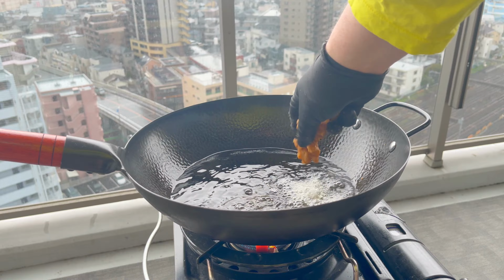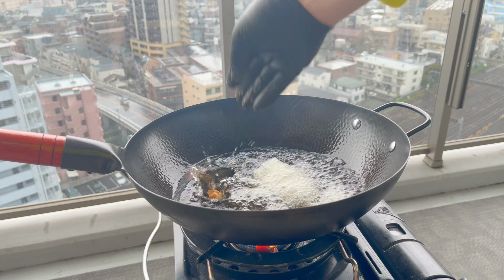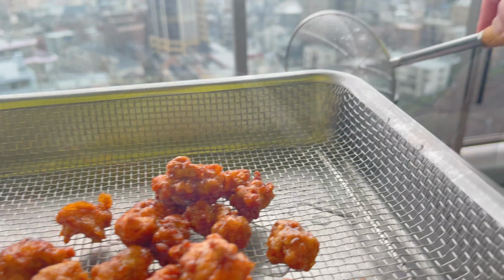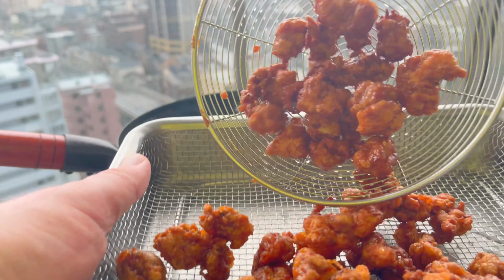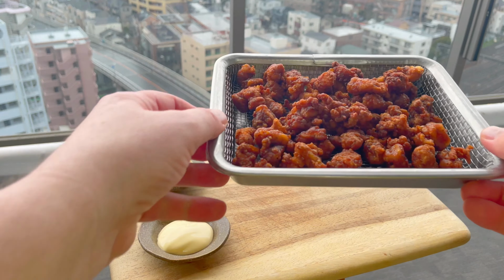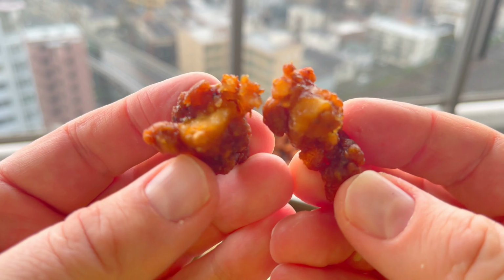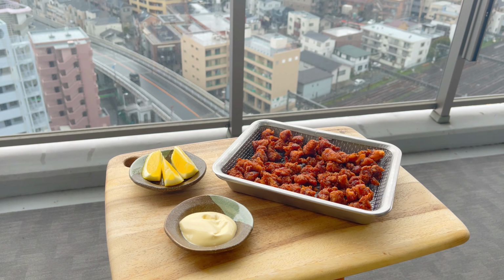Nankotsu Karaage - Deep fried Chicken Cartilage - なんこつの唐揚げ レシピ・作り方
The Bento Buster, a Kiwi in Japan, shows how to make Japanese Nankotsu Karaage - Deep fried Chicken Cartilage a Japanese Izakaya (pub) classic.

150g chicken cartilage
salt and pepper
1/2 tsp garlic paste
1/2 ginger paste
1/2 Tbs regular soy sauce
1/2 Tbs dark soy sauce (optional)
1/2 Tbs cooking sake
3-4 Tbs potato starch or cornstarch
cooking oil